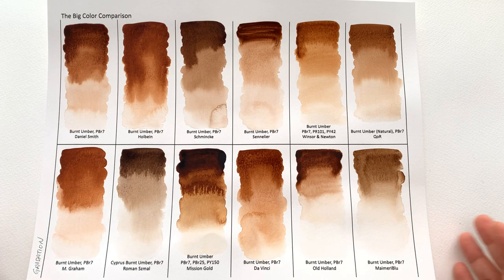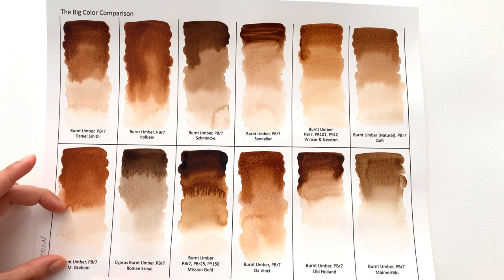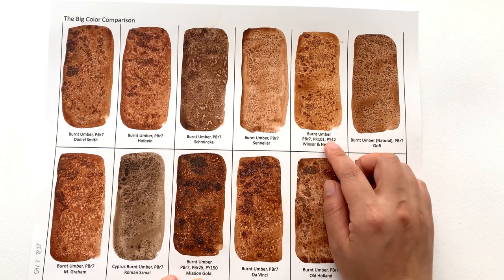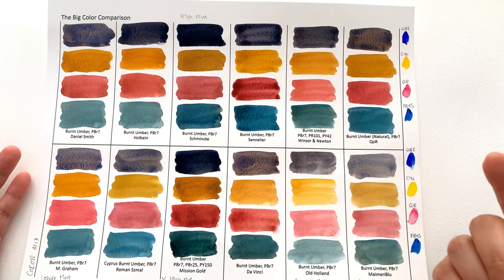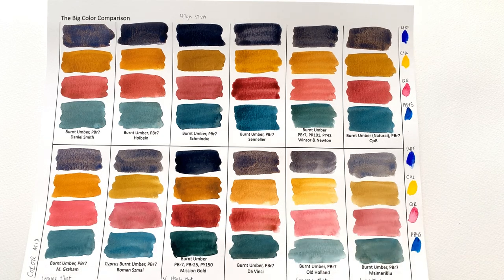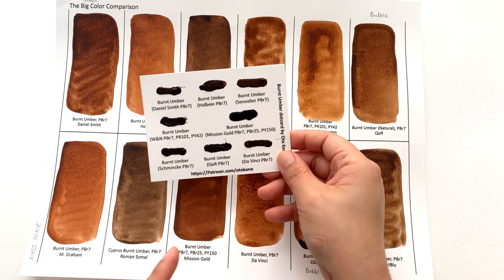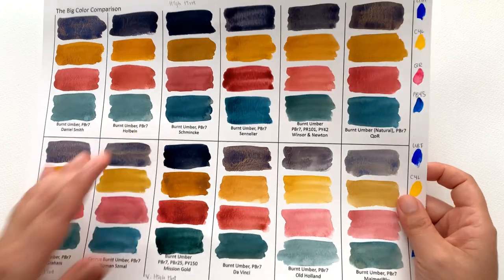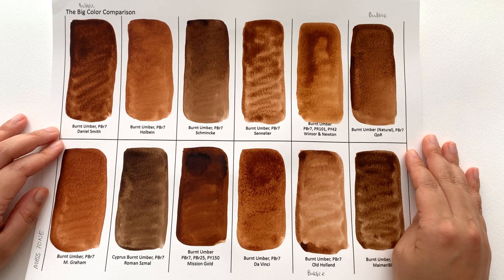12 Burnt Umber Comparison | Colossal Color Showdown S2E18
Welcome back to the Colossal Color Showdown, in this episode, we take a close look at burnt umber, a very useful color, in terms of gradation, reaction to salt and how they mix with other colors.

Colors tested in this episode:
+ Daniel Smith Burnt Umber
Amazon US
+ Holbein Burnt Umber
Amazon US
+ Schmincke Burnt Umber
Amazon US
+ Sennelier Burnt Umber
Amazon US
+ Winsor & Newton Burnt Umber
Amazon US
+ QoR Burnt Umber (Natural)
Amazon US
+ M. Graham Burnt Umber
Amazon US
+ Roman Szmal Cyprus Burnt Umber
Amazon US
+ Da Vinci Burnt Umber
Amazon US
+ MaimeriBlue Burnt Umber
Amazon US

Oto Kano
Edinburgh
EH7 9FB
United Kingdom